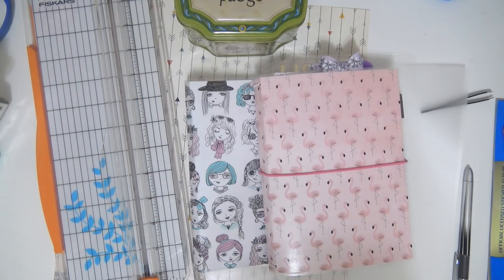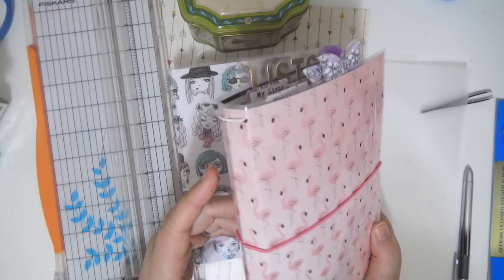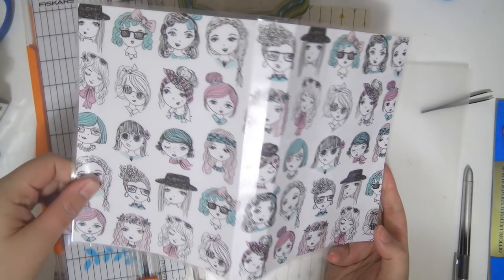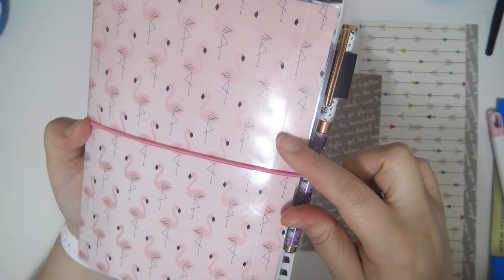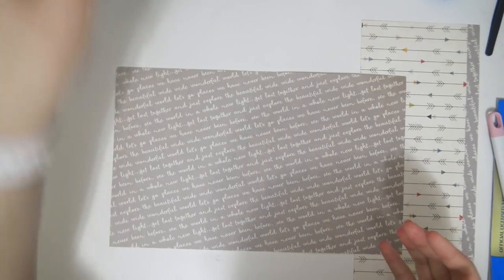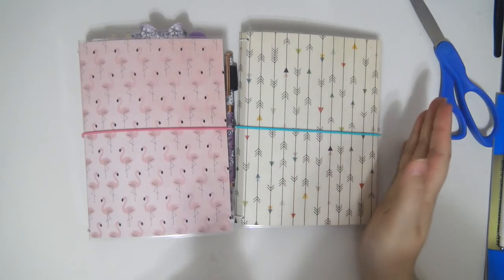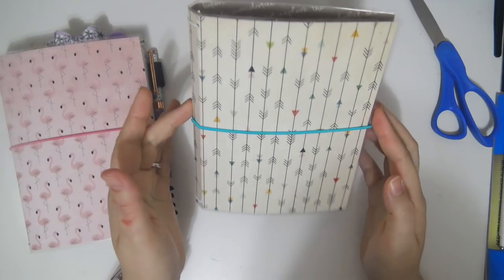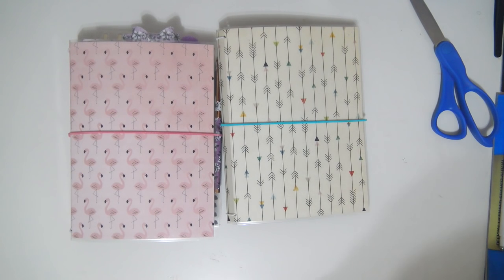DIY Laminated B6 TN Cover With One Continuous Piece Of Paper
Second Channel: The Crafty Llama

Lets be pen pals!:
Kelli Ramirez